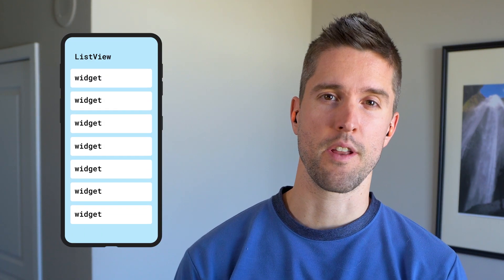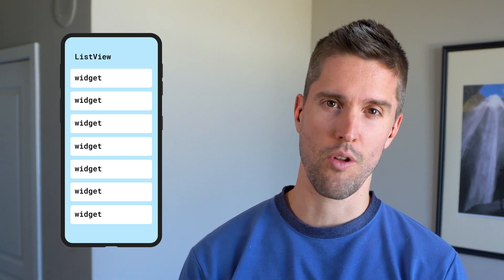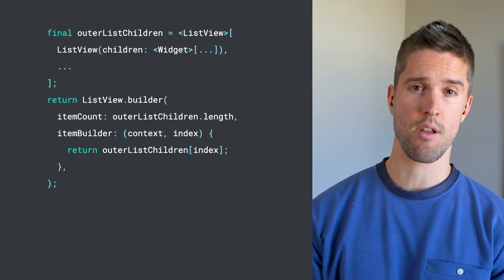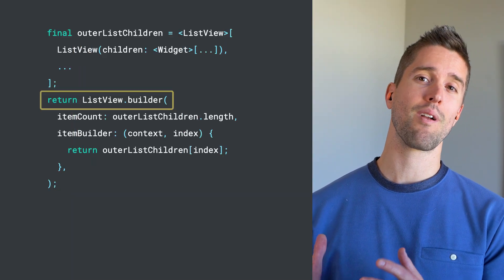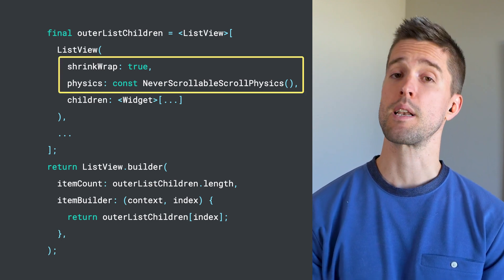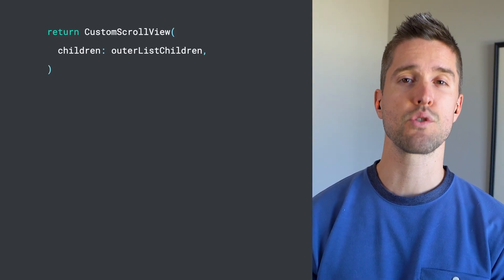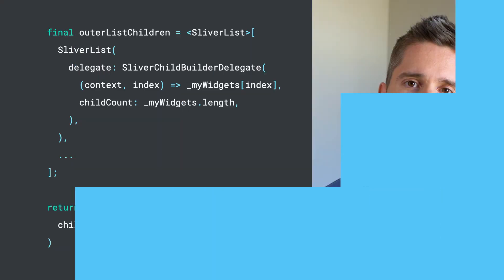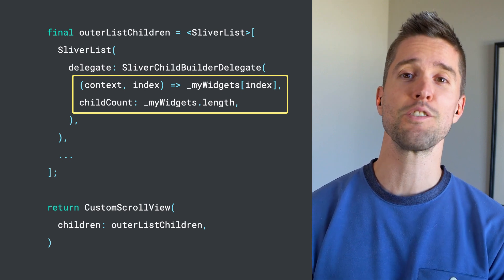ShrinkWrap vs Slivers | Decoding Flutter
Learn about nested lists in Flutter, how the shrinkWrap parameter works, and why sometimes Slivers are the best tool for the job.

product: Flutter - Development - User interface; fullname: Craig Labenz;